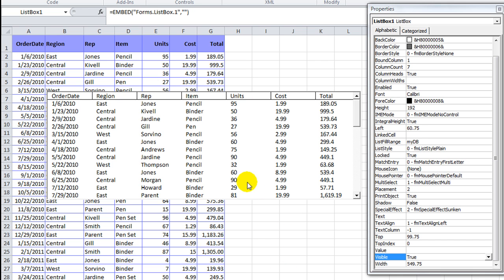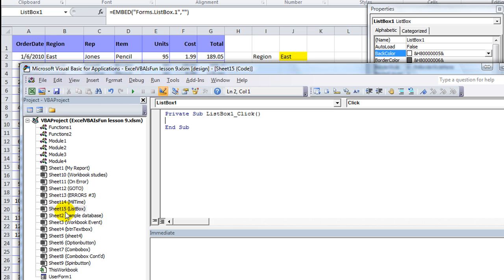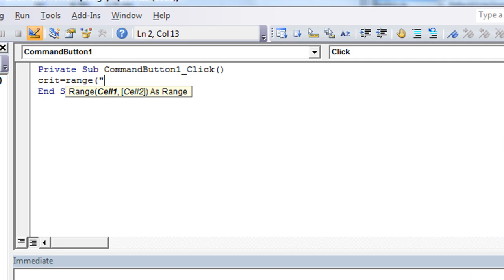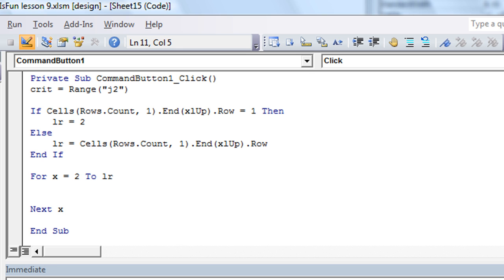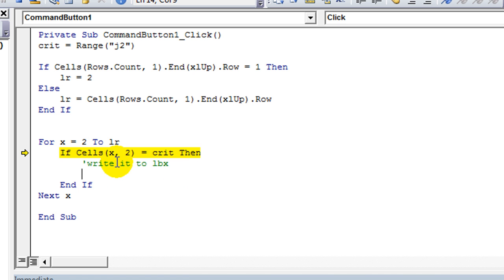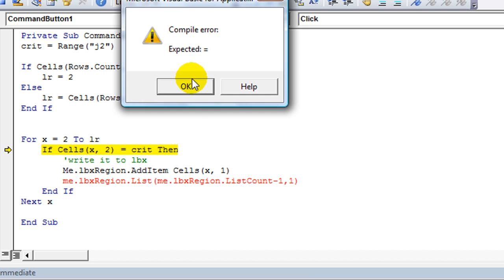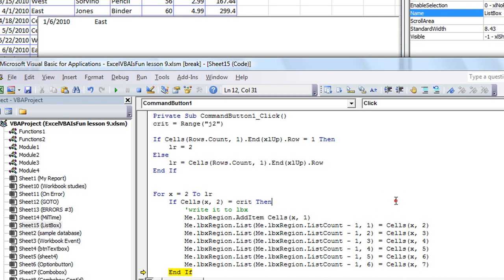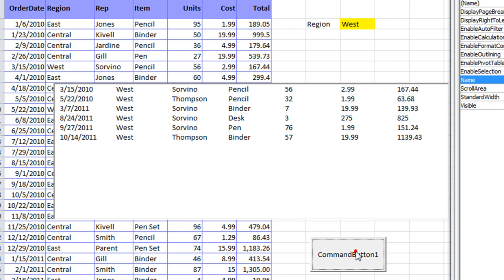Excel VBA ActiveX Series #7 ListBox - Custom Fill A Listbox Any Way You Want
This video demonstrates how you can fill a listbox with anything you want - and up to 10 custom columns. If you use a range/ named range, you can have many more columns, but at least this way you can fill with custom criteria. Check this out!